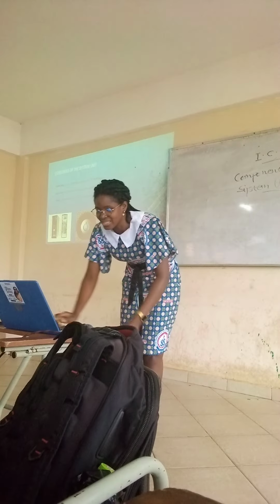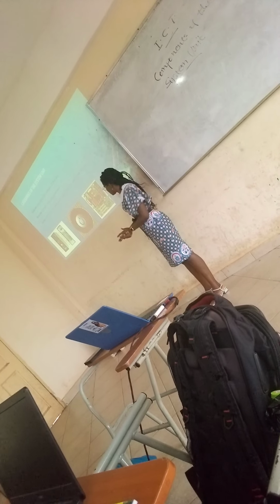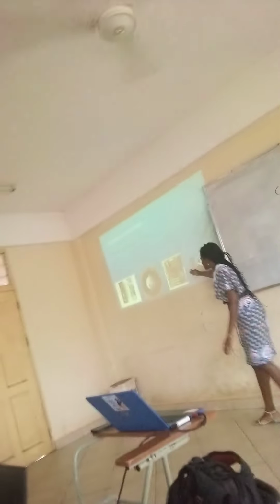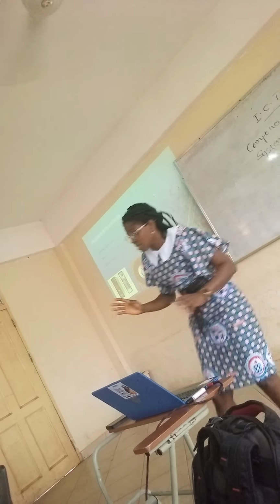Elizabeth Onyame. The office technician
The ICT Madam who storm the class with with her skills🤔🤭